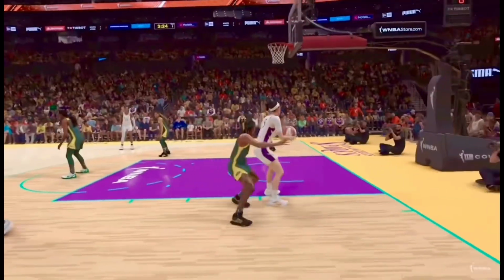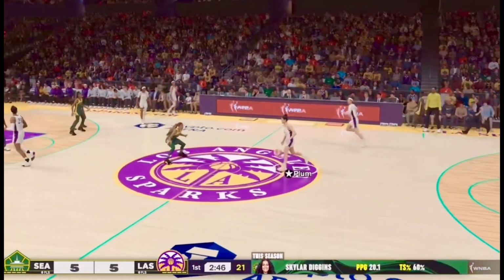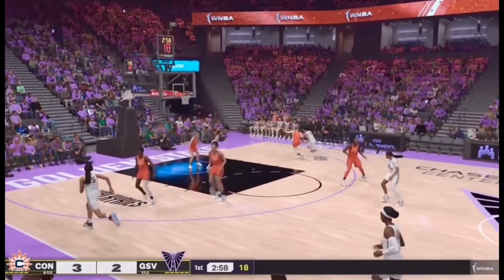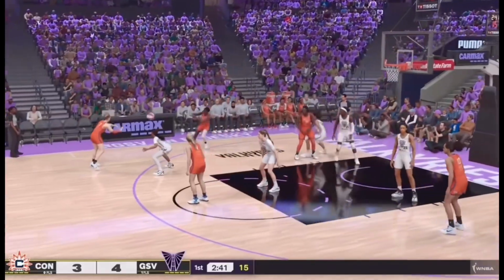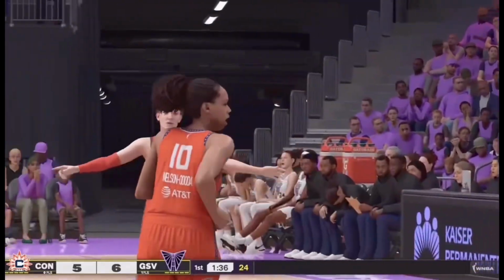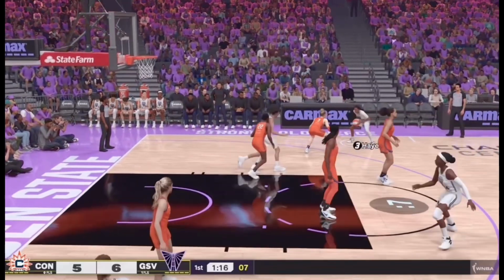WNBA 2k25 Realistic Gameplay- (Sliders & Tendencies) part 2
🏀 WNBA
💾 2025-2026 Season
🎮 Gametag (PS5): Hoodiepap22

81st update

Updated Ratings📈📉  , Tendencies,
Positions, Badges, Coach Tendencies
Latest Waive, Signings , injuries, trades

💾 WNBA 1090 Sliders
🎮 Hoodiepap22

Best transition Sliders, contested shooting
Deep 3’s with higher efficiency,
Balanced driving, 3 pt metrics
Tougher defense, smarter CPU
Realistic Gameplay